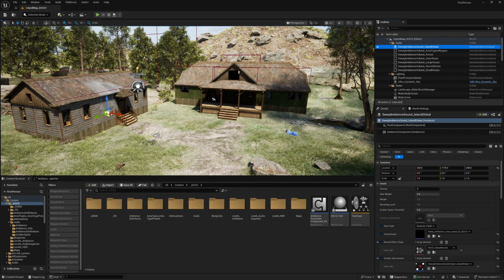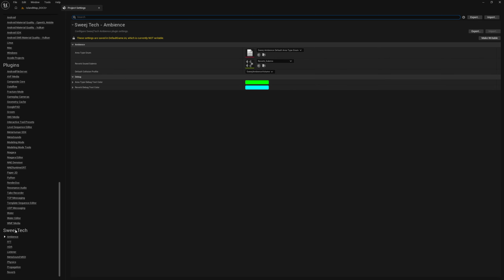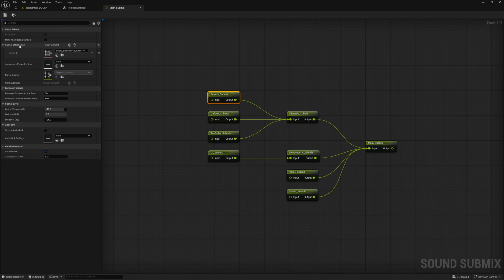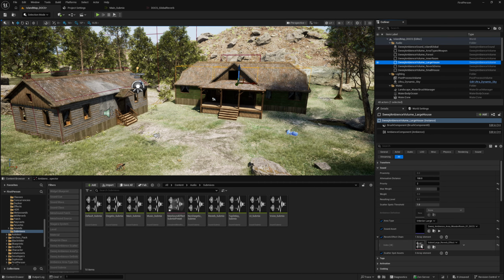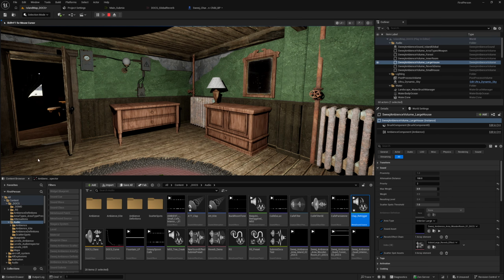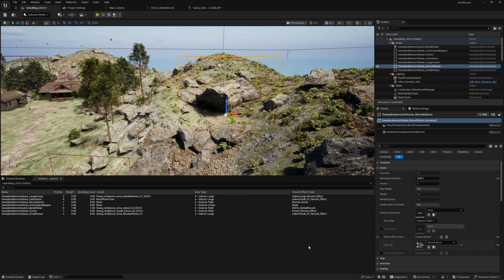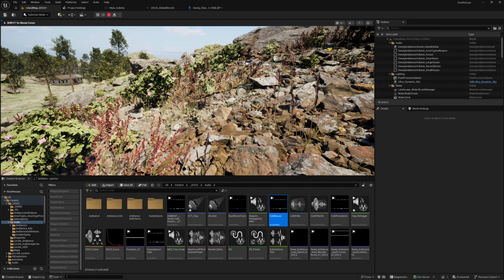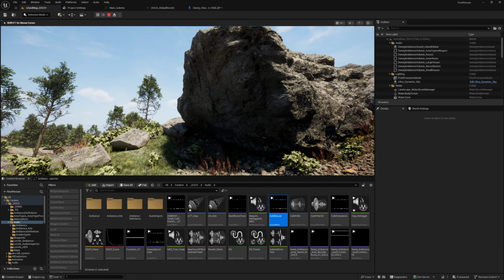SweejTech 005: Ambience Tutorials (04: Reverb & Effects)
00:00:00 Sweej Ambience Actors can have reverb or effects assigned to them
00:00:13 Setup
00:01:25 Assigning reverbs to Sweej Ambience Actors
00:02:45 Viewing the Reverb Effect Chain in the Ambience Inspector
00:02:56 Primary and Secondary Reverbs
00:04:23 Console command - show reverb debug